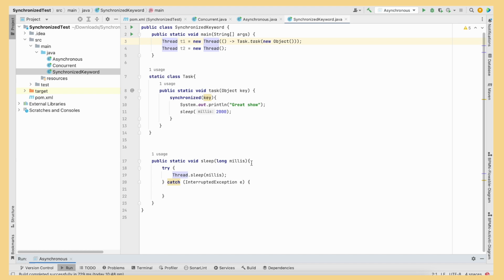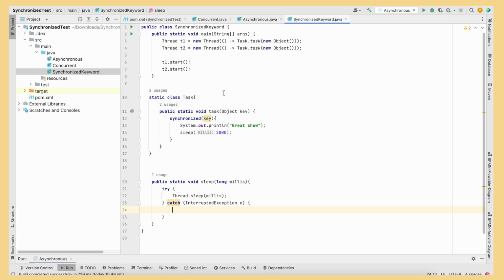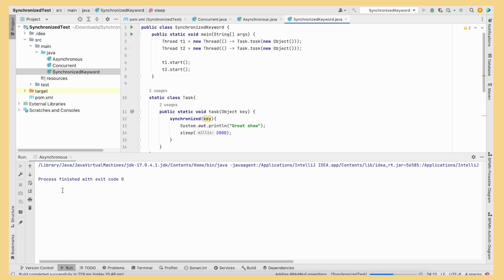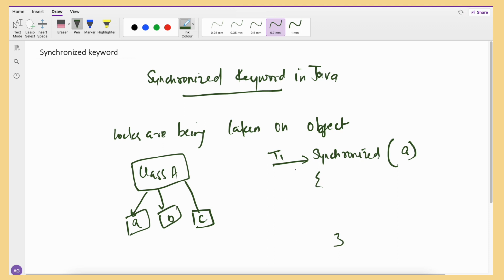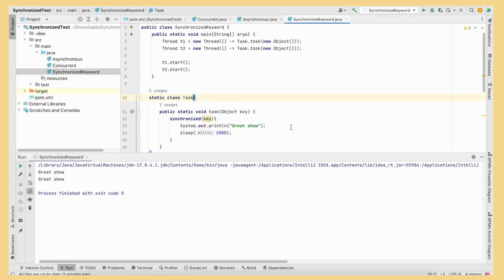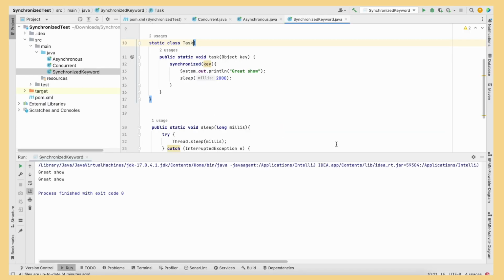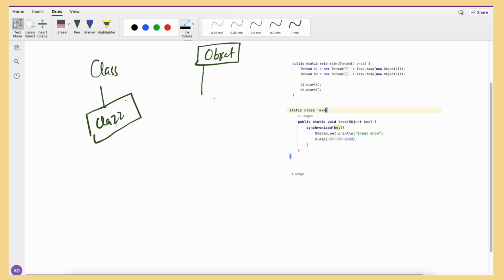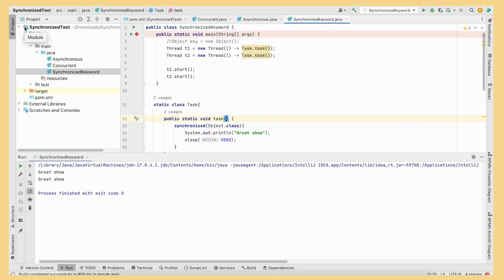Synchronized Keyword in Java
In this video we will discuss nitty-gritty about synchronized keyword in java.